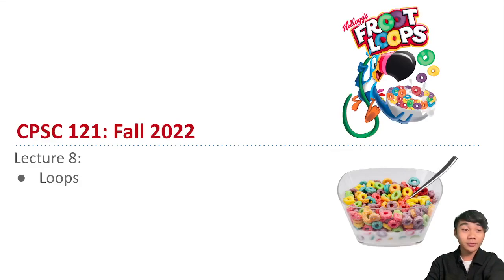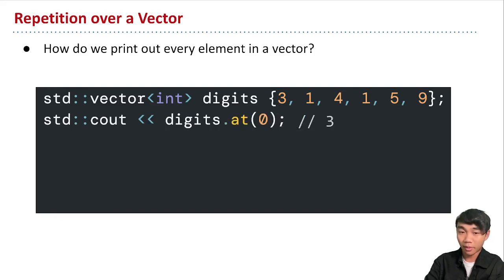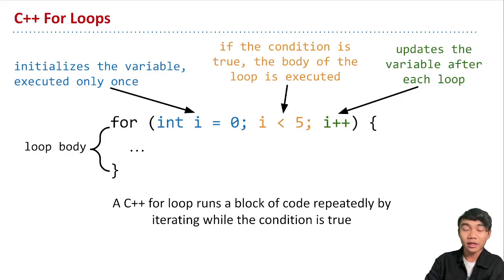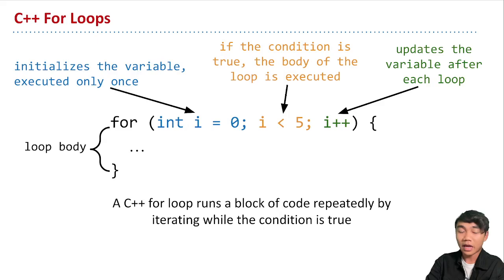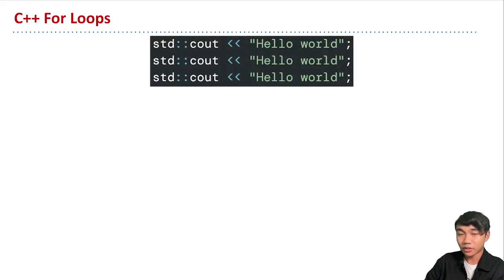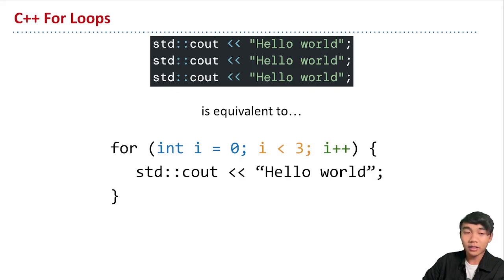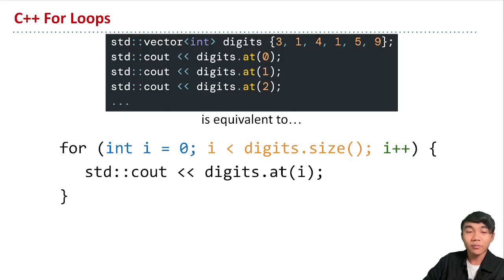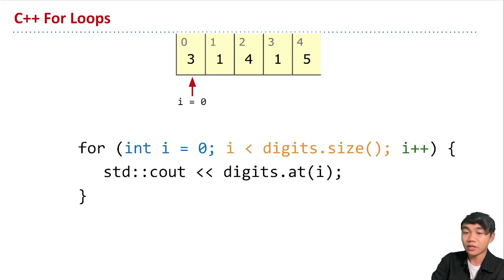CPSC121 Lecture 8.1: Intro to Loops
An introduction to why loops are useful and the basic syntax of the standard for loop in C++.

Taught by JC "Joshua Caleb" Dy for CPSC121 at California State University at Fullerton, Fall 2022.